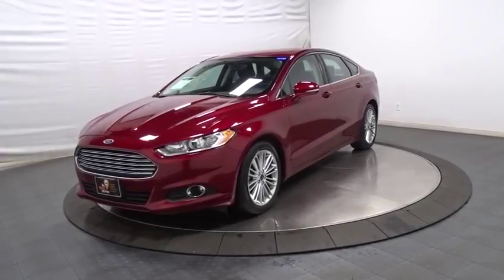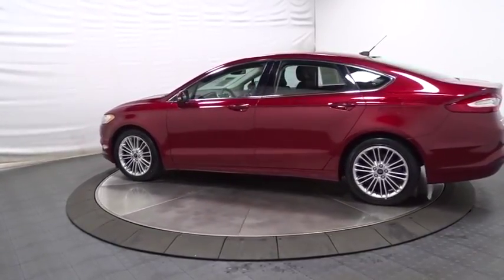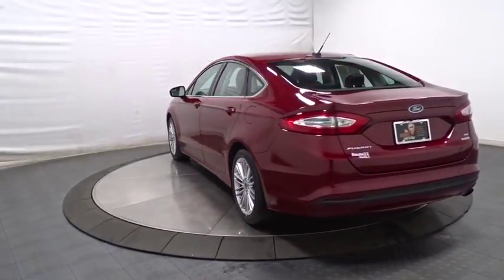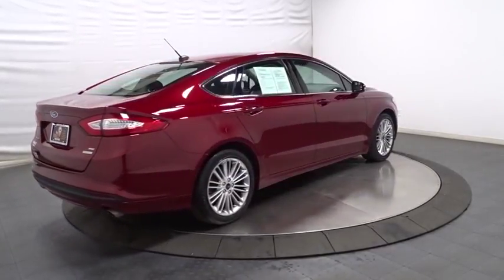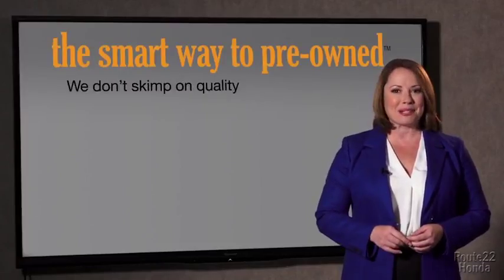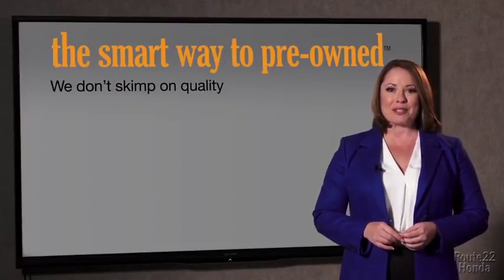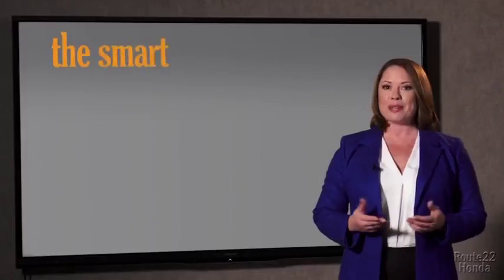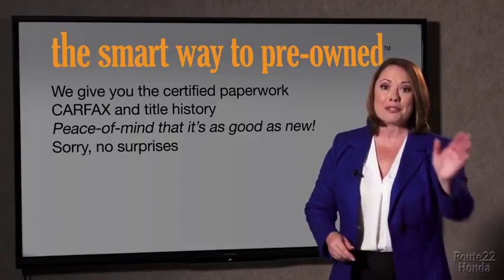2015 Ford Fusion Hillside, Newark, Union, Elizabeth, Springfield, NJ H20039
Red  2015 Ford Fusion available in Hillside, New Jersey at Route 22 Honda. Servicing the Newark, Union, Elizabeth, Springfield, NJ area.

LOADED!! EVERY OPTION LEATHER MOONROOF NAVIGATION!!! ONE OWNER !!! GREAT 1ST TIME BUYER OR CREDIT BUILDER VEHICLE!!! SMART WAY TO PRE-OWNED Ever wonder exactly what youre getting when purchasing a used vehicle? Its difficult to know what you're truly getting into when taking on the wheel of a pre-owned vehicle. Luckily, each of our pre-owned vehicles are put through a vigorous 150-point inspection. With the smart way to pre-owned, we include a vehicle history report as well as a title check on every pre-owned vehicle in stock. This way, you know that the vehicle you are purchasing has not been affected by circumstances such as natural disasters (i.e. Hurricane Harvey and Irma), Odometer rollback, Factory Lemon-Law Buyback, Salvage/Rebuilds, Washed Title and road accidents. With the smart way to pre-owned, you and your passengers can feel safe in the seats of your newly-bought, pre-owned vehicle. We invite you to stop in and visit our state of the art showroom conveniently located on Route 22 West in Hillside, New Jersey, just 2 miles West of Newark International Airport. Pre-owned vehicles are sold cosmetically as-is. Vehicles over 7 years old and / or 100,000 miles are sold as-is.PLEASE ASK US FOR YOUR FREE VEHICLE HISTORY REPORT. Note that we make every effort to ensure the accuracy of the information on our site however we use information from and through multiple sources and cannot guarantee accuracy or be responsible for typographical errors. At Route 22 HONDA, We Deliver Like Nobody Else!
Integrated Roof Antenna,Radio w/Seek-Scan, Clock, Speed Compensated Volume Control, Steering Wheel Controls and Radio Data System,Radio: AM/FM Stereo/MP3/Single-CD -inc: 6 speakers, auxiliary input jack and USB,3 LCD Monitors In The Front,SYNC Communications & Entertainment System -inc: MyFord, 911 Assist, vehicle health reports (VHR),Light Tinted Glass,Chrome Grille,Body-Colored Front Bumper,Body-Colored Rear Bumper,Tires: P235/50R17 BSW All Season,Chrome Side Windows Trim,Fixed Rear Window w/Defroster,Fully Galvanized Steel Panels,Wheels w/Painted Accents,Compact Spare Tire Mounted Inside Under Cargo,Clearcoat Paint,Body-Colored Power Heated Side Mirrors w/Convex Spotter, Manual Folding and Turn Signal Indicator,Body-Colored Door Handles,Speed Sensitive Variable Intermittent Wipers,Steel Spare Wheel,Fully Automatic Projector Beam Halogen Daytime Running Headlamps w/Delay-Off,Trunk Rear Cargo Access,LED Brakelights,Wheels: 17 Painted Aluminum,Perimeter/Approach Lights,Systems Monitor,Rear Cupholder,Illuminated Locking Glove Box,Remote Releases -Inc: Power Cargo Access,Cruise Control w/Steering Wheel Controls,Full Floor Console w/Covered Storage, Mini Overhead Console w/Storage and 3 12V DC Power Outlets,Carpet Floor Trim and Carpet Trunk Lid/Rear Cargo Door Trim,Perimeter Alarm,Full Carpet Floor Covering -inc: Carpet Front And Rear Floor Mats,Metal-Look Gear Shift Knob,Cloth Front Bucket Seats -inc: 10-way power driver seat w/2-way power lumbar (fore/aft, up/down, recline), memory, 6-way power passenger seat (fore/aft, up/down w/recline) and 4-way front seat head restraints,Remote Keyless Entry w/Integrated Key Transmitter, Illuminated Entry and Panic Button,Power Door Locks w/Autolock Feature,Full Cloth Headliner,Power Fuel Flap Locking Type,Gauges -inc: Speedometer, Odometer, Engine Coolant Temp, Tachometer, Trip Odometer and Trip Computer,Cloth Door Trim Insert,Front And Rear Map Lights,Keypad,Cargo Space Lights,Power 1st Row Windows w/Front And Rear 1-Touch Up/Down,Selective Service Internet Access,Instrument Panel Bin, Driver / Passenger And Rear Door Bins,Front Cupholder,Manual Air Conditioning,HVAC -inc: Underseat Ducts and Console Ducts,Manual w/Tilt Front Head Restraints and Manual Adjustable Rear Head Restraints,Compass,FOB Controls -inc: Trunk/Hatch/Tailgate and Windows,Driver Foot Rest,Fade-To-Off Interior Lighting,Driver And Passenger Visor Vanity Mirrors w/Driver And Passenger Illumination,Outside Temp Gauge,Day-Night Rearview Mirror,Manual Tilt/Telescoping Steering Column,Power Rear Windows,Seats w/Cloth Back Material,Delayed Accessory Power,Interior Trim -inc: Metal-Look Instrument Panel Insert, Metal-Look Door Panel Insert, Metal-Look/Piano Black Console Insert and Chrome Interior Accents,Securilock Anti-Theft Ignition (pats) Engine Immobilizer,60-40 Folding Bench Front Facing Fold Forward Seatback Cloth Rear Seat,Trip Computer,Analog Display,2 Seatback Storage Pockets,3 12V DC Power Outlets,Air Filtration,Front Center Armrest and Rear